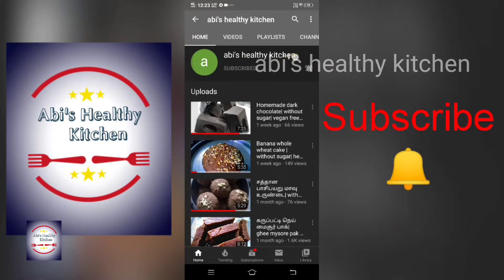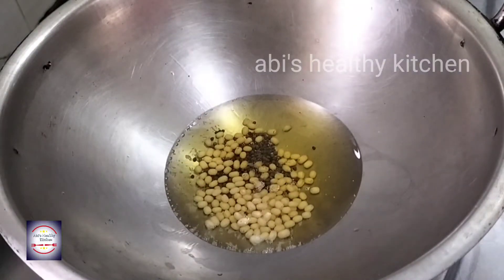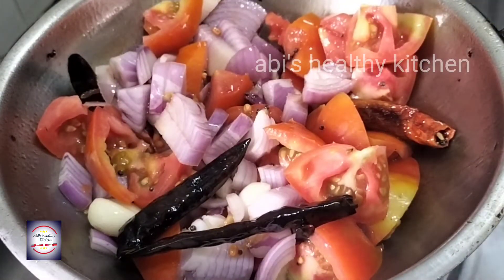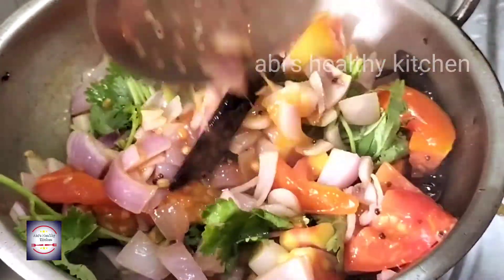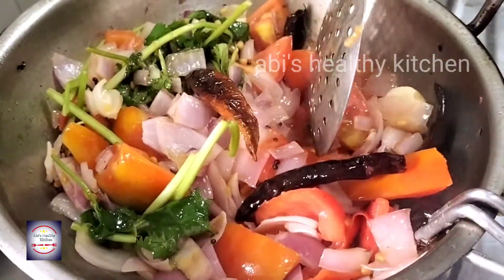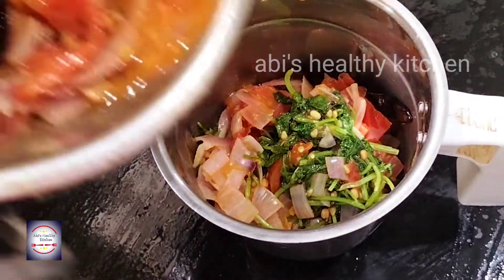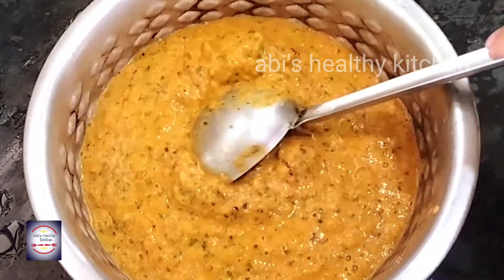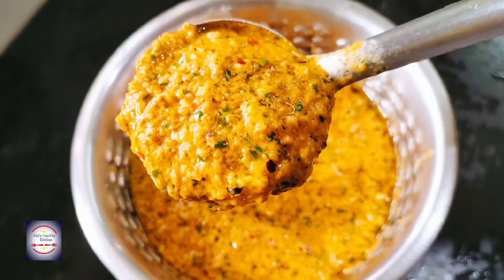தக்காளி சட்னி,tomato chutney, தக்காளி மல்லி சட்னி, tomato coriander chutney @abi's healthy kitchen